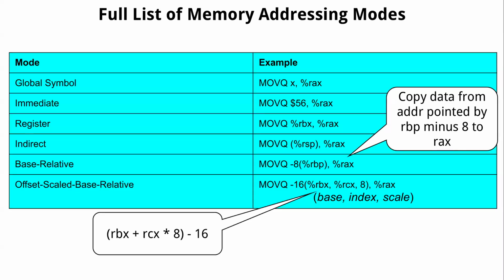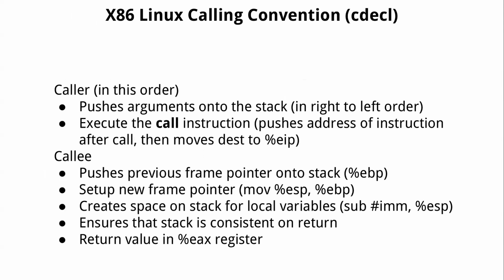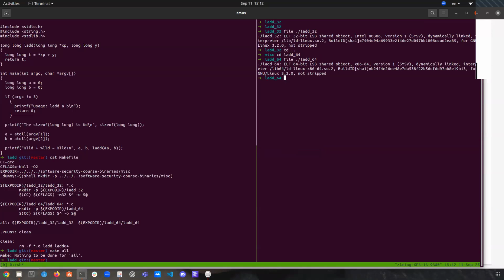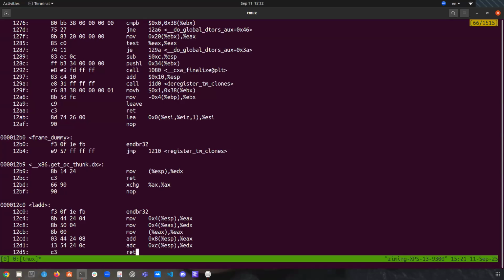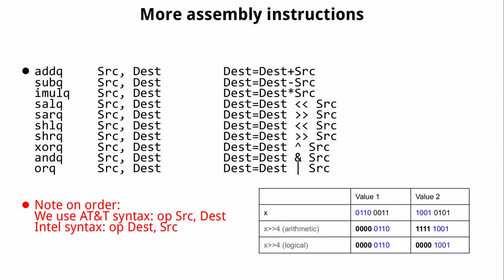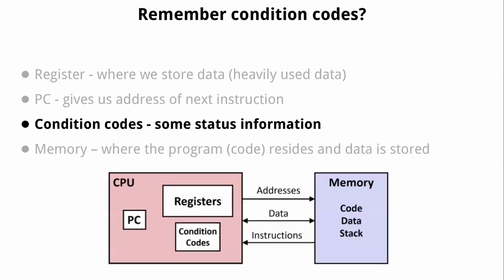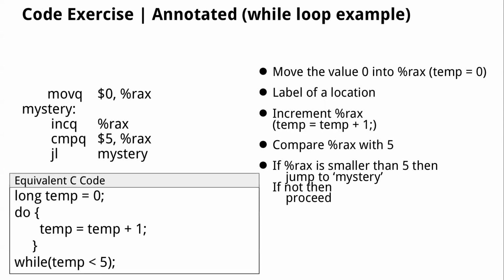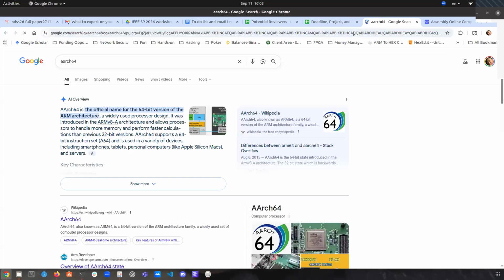Northeastern CS 3650 Fall 2025 [Week 2 Lecture 2]